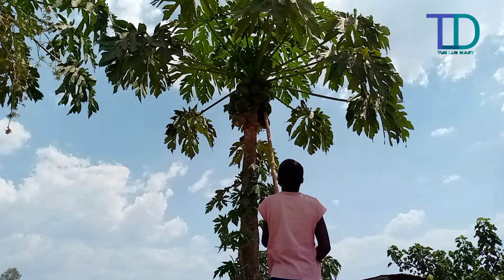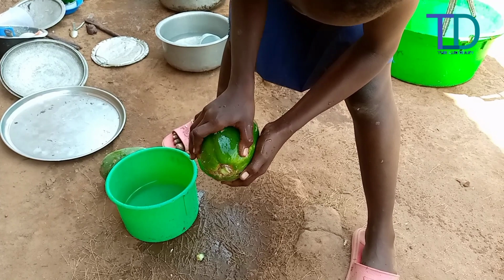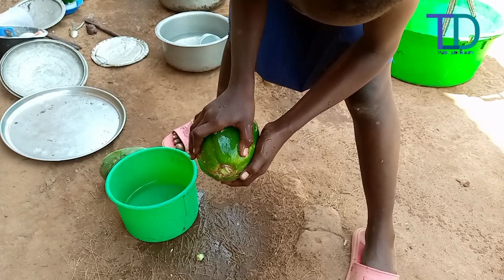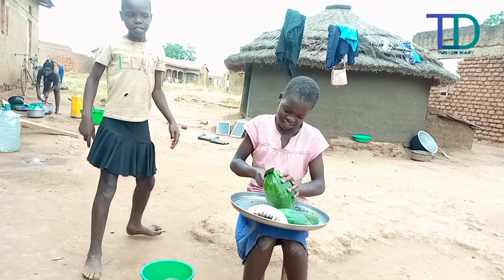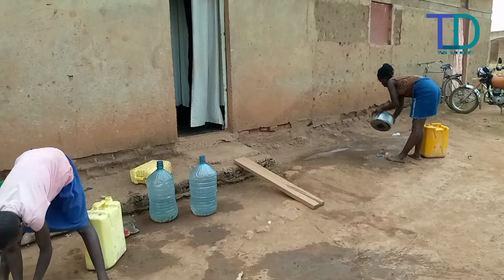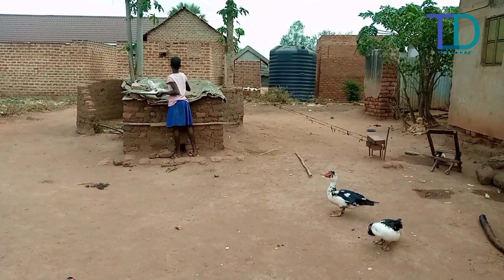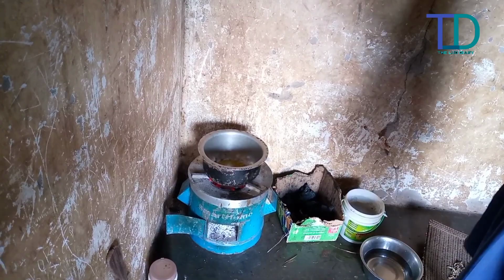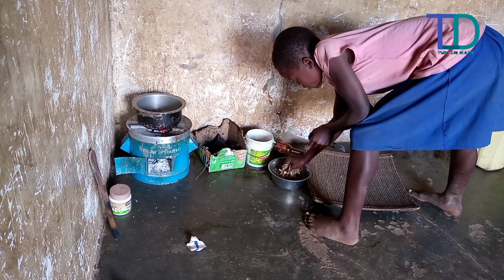cooking kwaki..the most forgotten native food